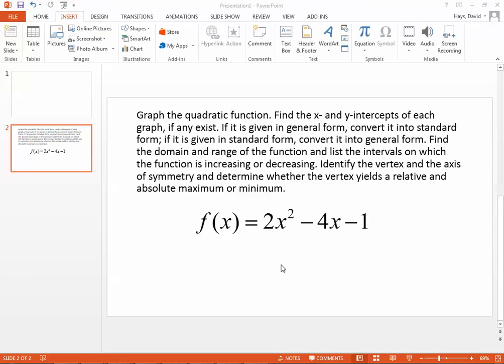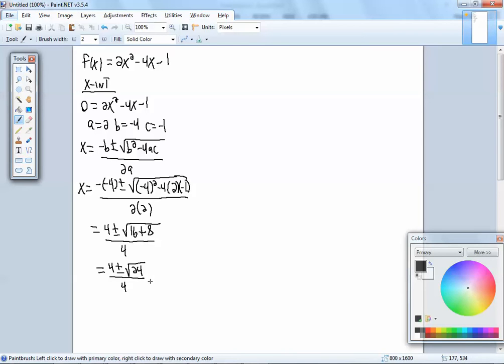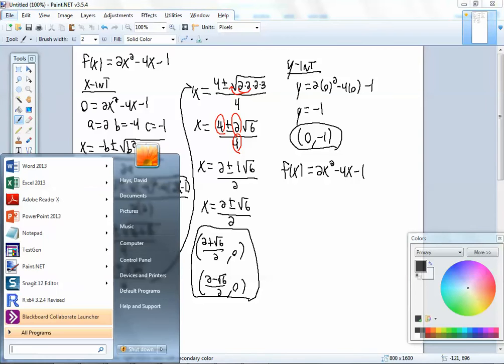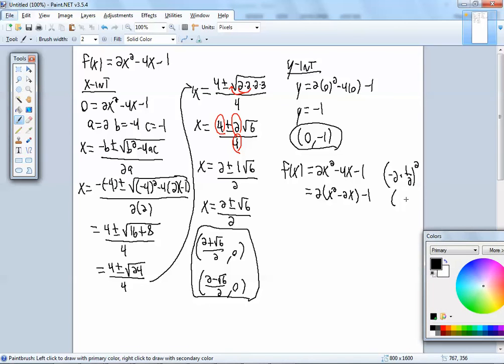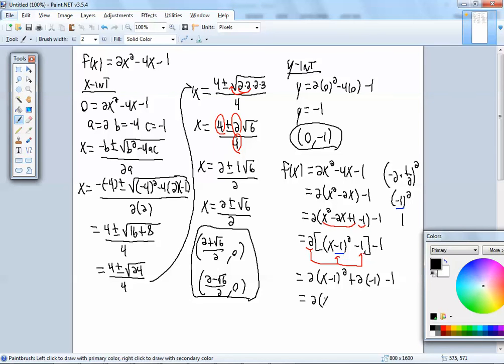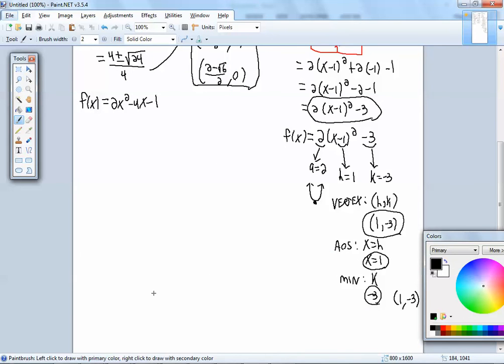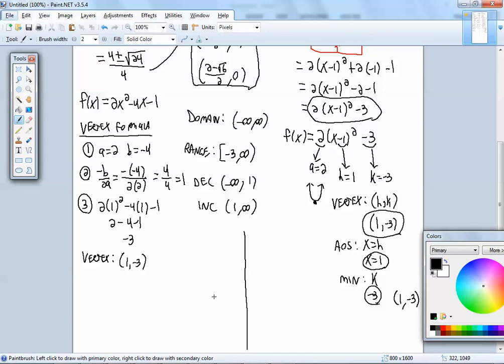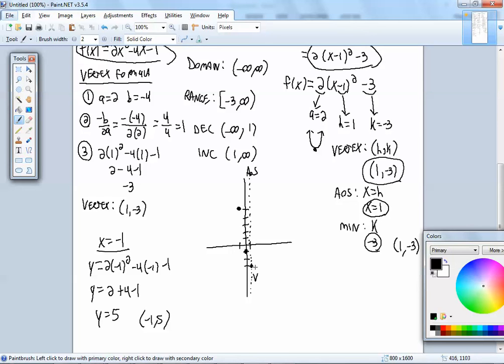Algebra - Homework - 242017144